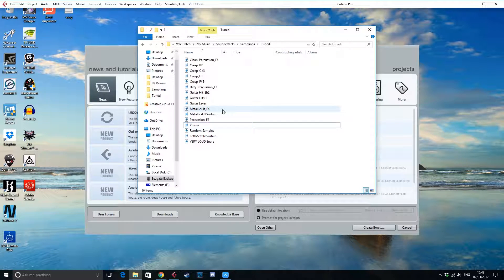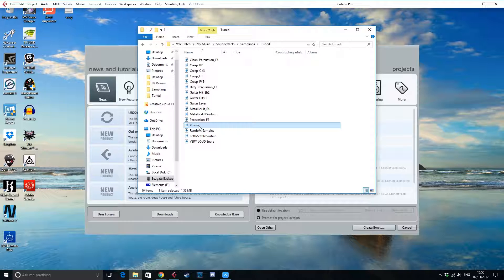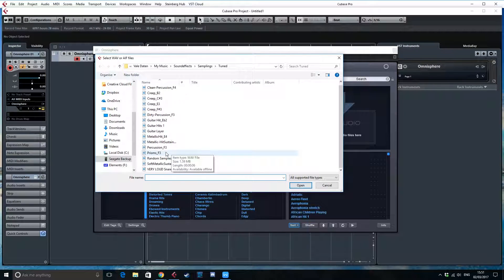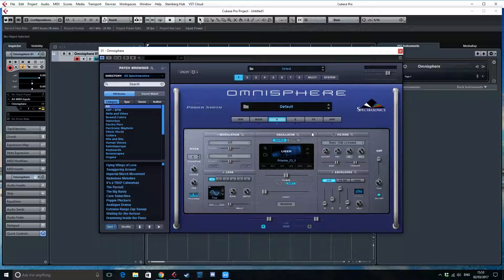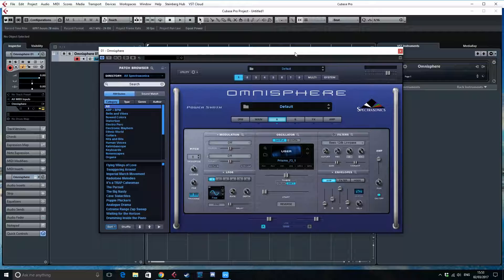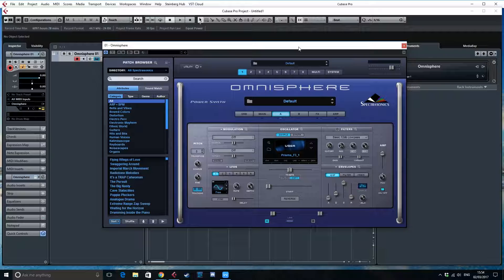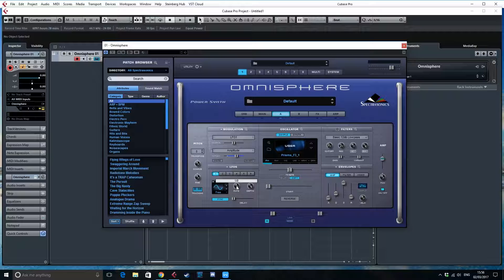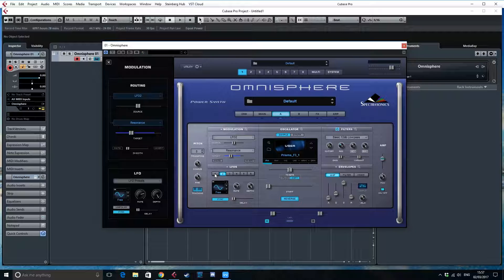How to Loop Sounds In Omnisphere 2 [Part 2]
Heya
So now that we embedded Loop Points, its time to show how to import them into Omnisphere 2 and check what Omnisphere does with it.
In Part 1 we cover embedding Loop Points into Audio in general, check that out if necessary.

0:00 Intro
0:33 Choose the Pitch of your audio before import
1:13 Import Sample Into Omnisphere
1:33 Loop Points working
2:10 downsides
3:55 workaround